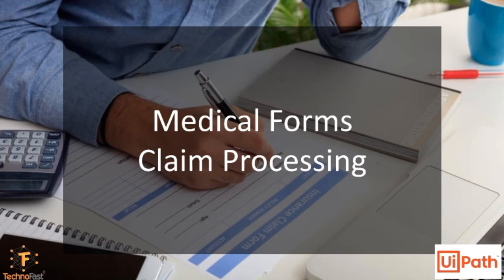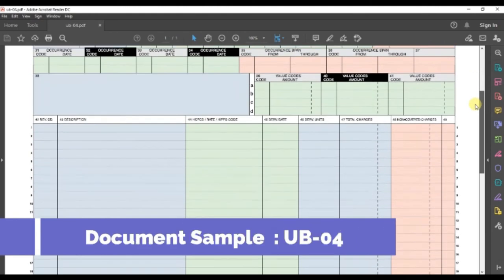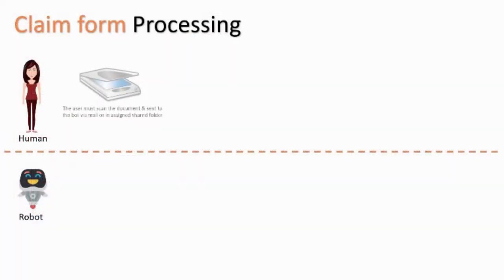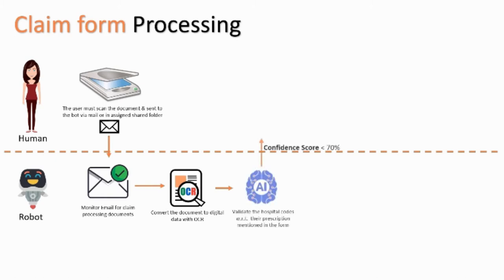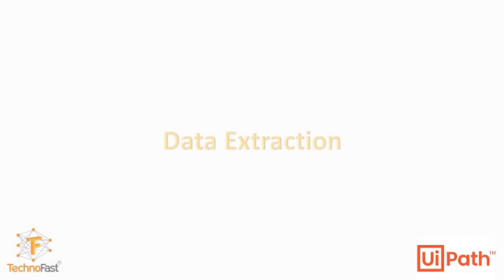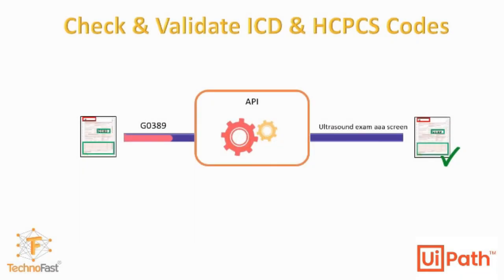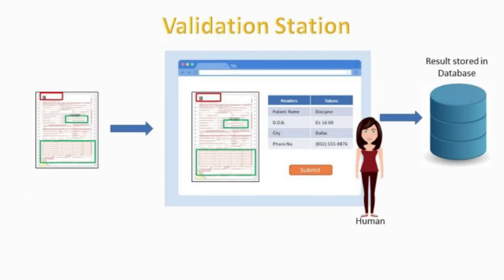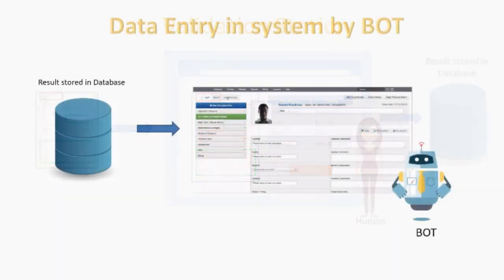Automation of Medical Claim Process UB - 04 & CMS - 1500 | RPA by UiPath | TechnoFast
Technofast offers strategic partnership to its clients, ranging from large global 500 corporations to SME's, and is able to provide a flexible partnership model that supports a variety of solutions, services and skills requirements of its clients by exploiting the synergy of Technofast Solutions Center along with the capabilities of leading technologies players.